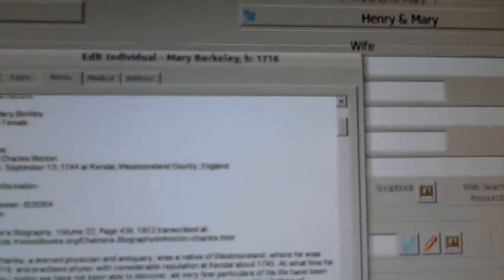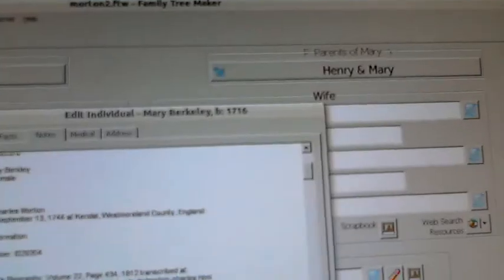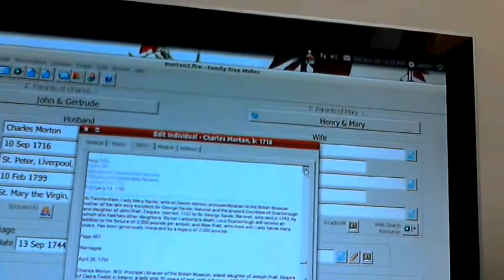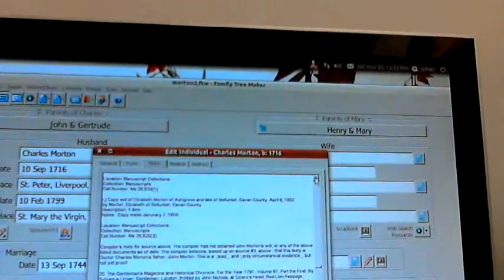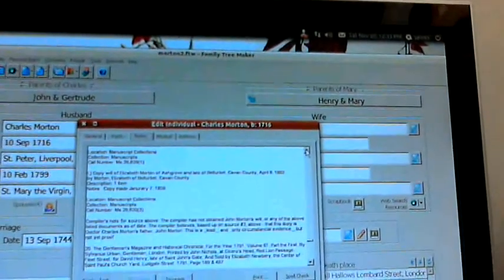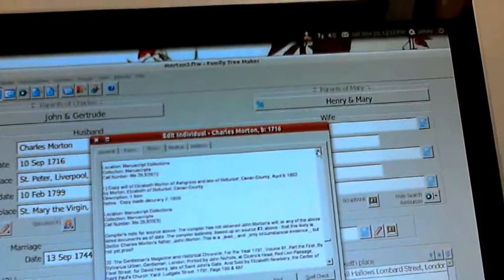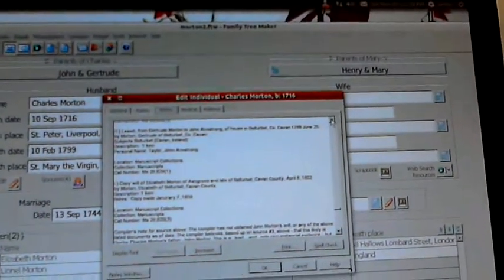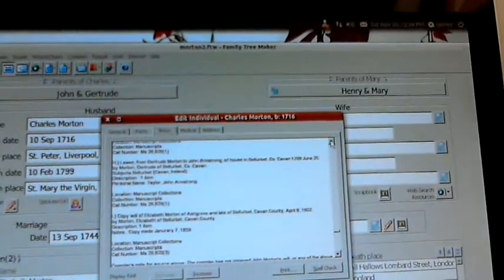Doctor Charles Morton 1716-1719 (Descendants) 1